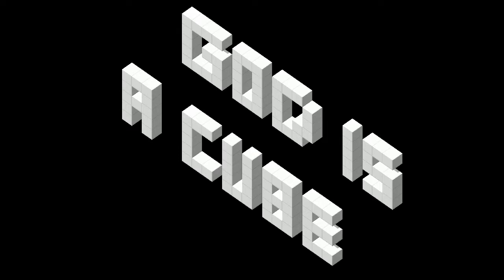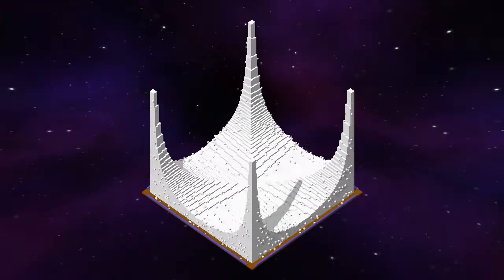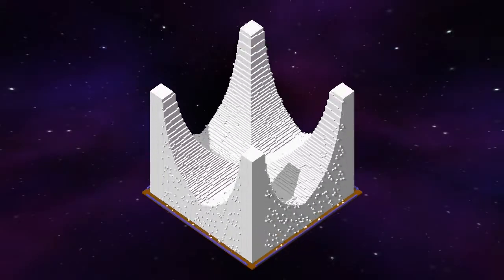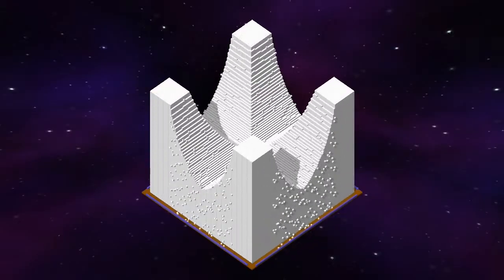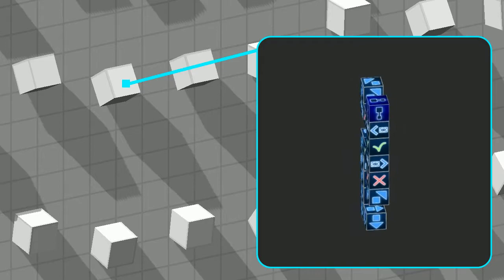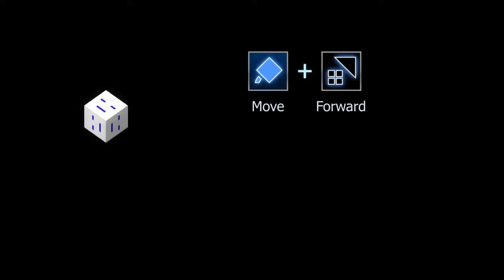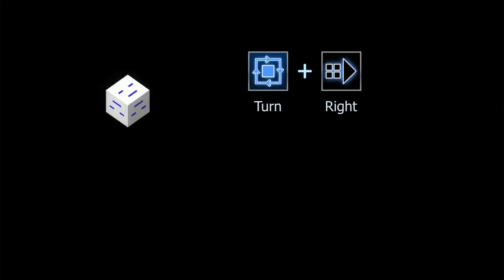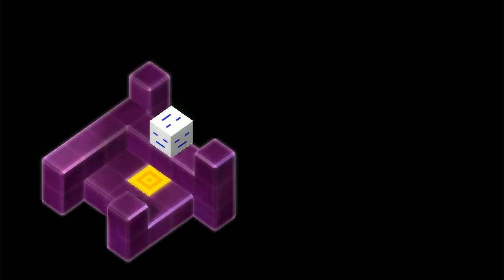God is a Cube: Programming Robot Cubes - Trailer - Windows, Linux, Mac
An open-ended programming puzzle game where you design Artificial Intelligence with symbols, to control robot cubes and build space pyramids.
Inspired by SpaceChem, Lightbot, Human Resource Machine and the Redstone from Minecraft. A game made at 99% by one guy during 4 years. Check it out!

(subtitles available in the video)